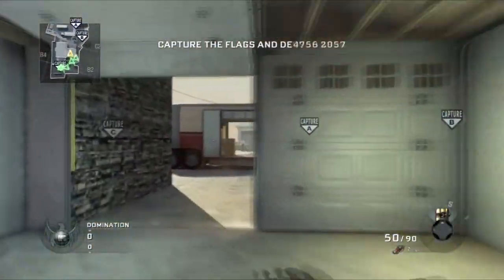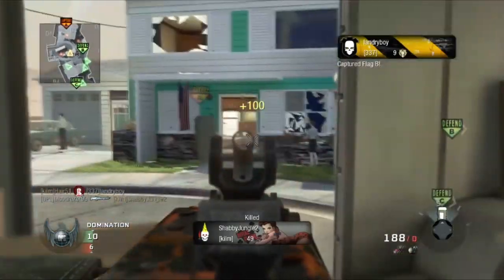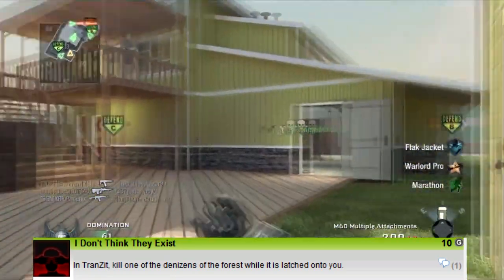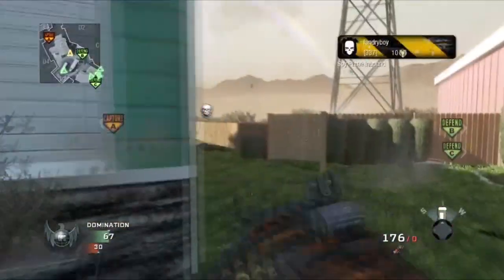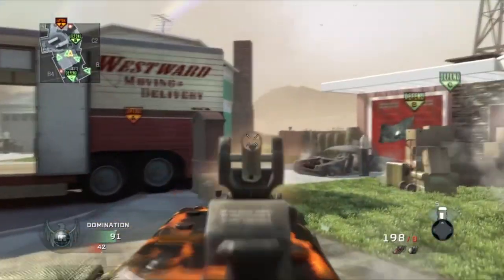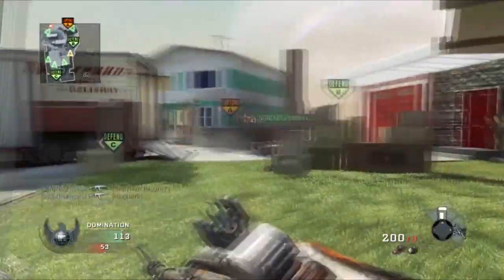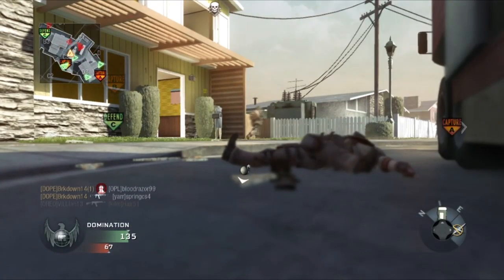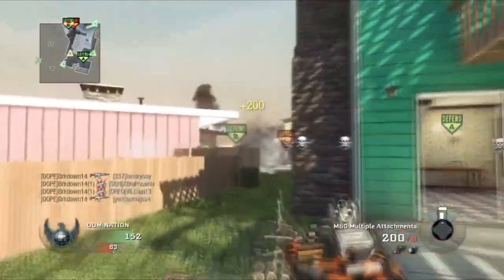Black Ops II - Leaked Zombie Achievement Theories - BO2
- Info xD -
Could We get 5 Likes for some old School Nuketown Chaos ?
Hey guys so i never ended up doing a vid on this but i decided with only about 18 days to go till BO2 its time to start getting into the ZOMBIE Spirit as always make sure to leave your thoughts on the Video and Your ideas for BO2.